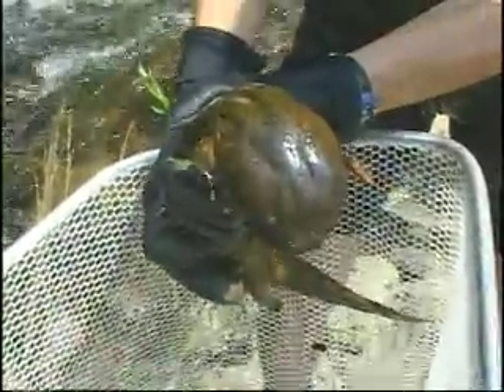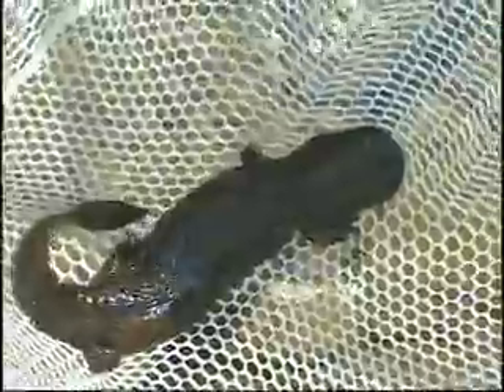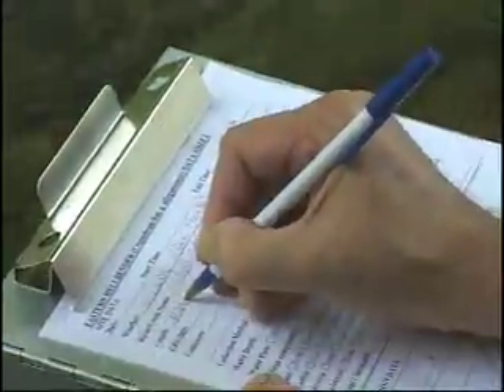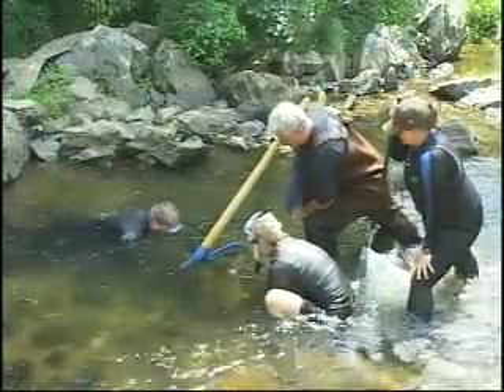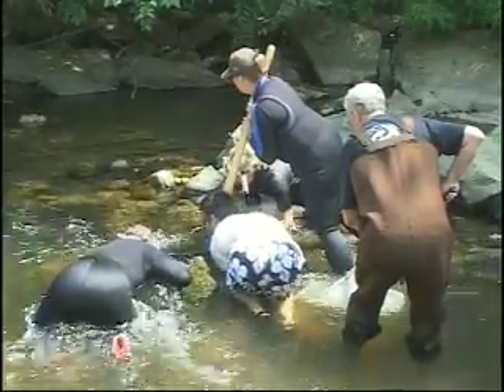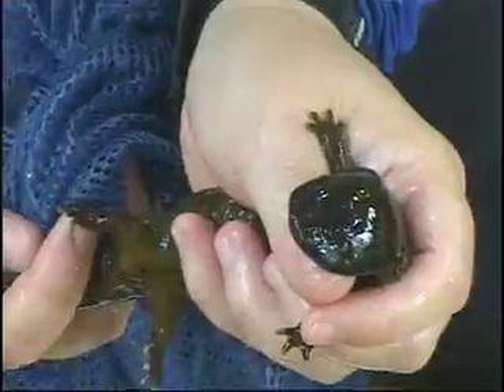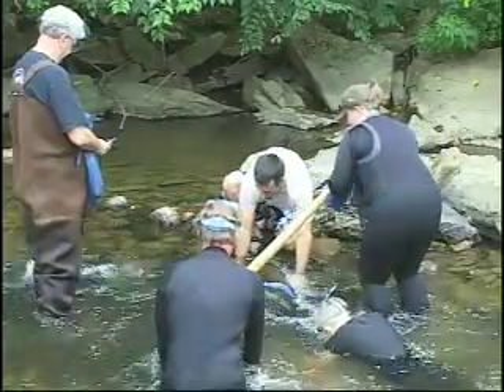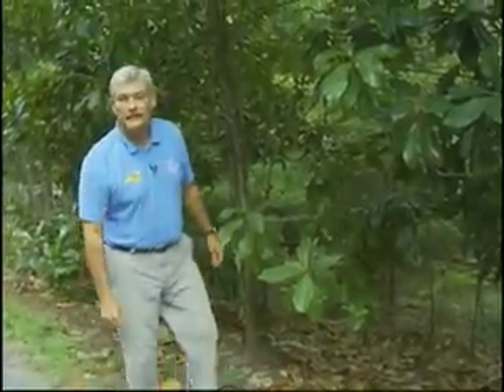Hellbender Research in North Carolina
The hellbender has a face only a mother could love! It is North America's largest salamander, and is found in the mountains of North Carolina. Hellbender populations face several challenges, including dwindling numbers, habitat loss, and stream pollution. A research project led by the North Carolina Zoo is working to determine how many hellbenders remain in the state and to understand the quality of the cold, fast-running streams it depends upon for habitat.